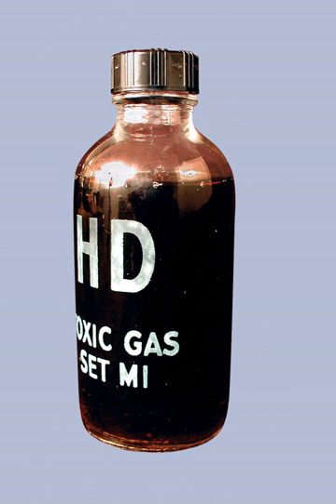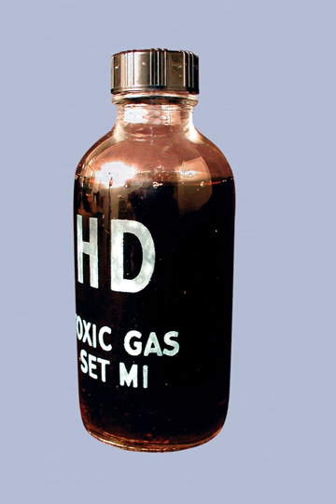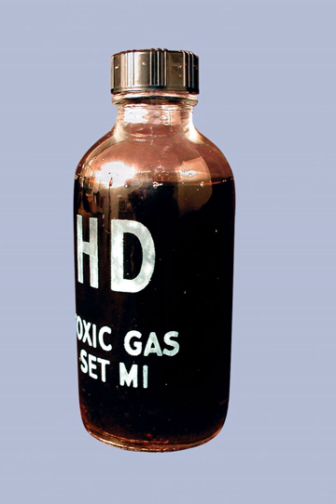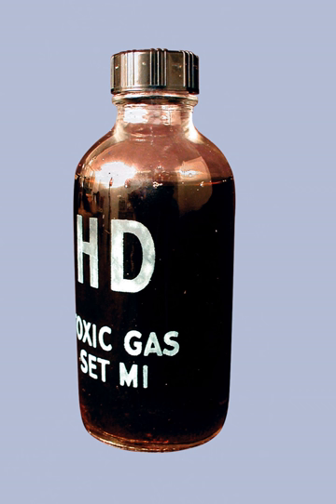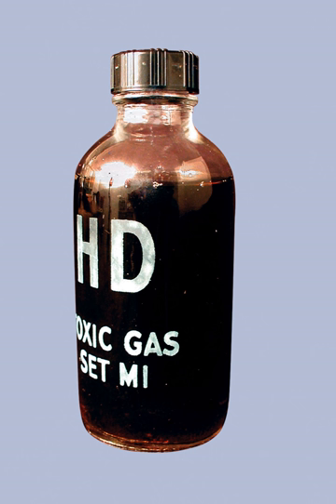Chemical Agent Identification Set | Wikipedia audio article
00:00:43 1 History
00:00:53 1.1 Nomenclature
00:01:31 1.2 General history
00:02:42 2 Specifications
00:03:57 3 Chemical agents
00:04:42 4 Disposal programs

- Socrates

SUMMARY
Chemical Agent Identification Sets (CAIS), known by several other names, were sets of glass vials or bottles that contained small amounts of chemical agents. They were employed by all branches of the United States Armed Forces from 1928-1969 for the purpose of training in detection, handling and familiarization with chemical warfare. Most CAIS were destroyed in the 1980s but the U.S. Army Chemical Materials Agency still occasionally demilitarizes CAIS that are found buried.